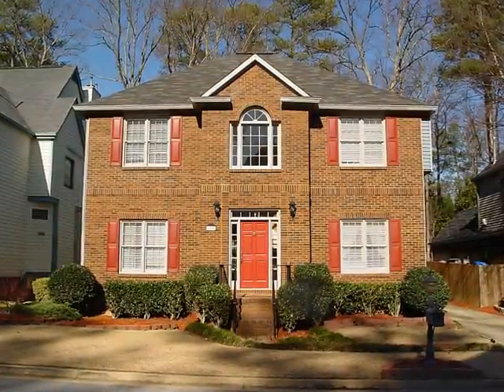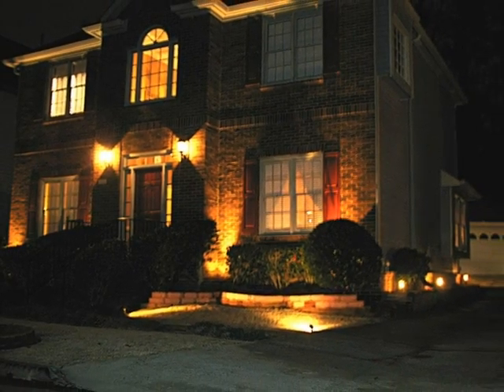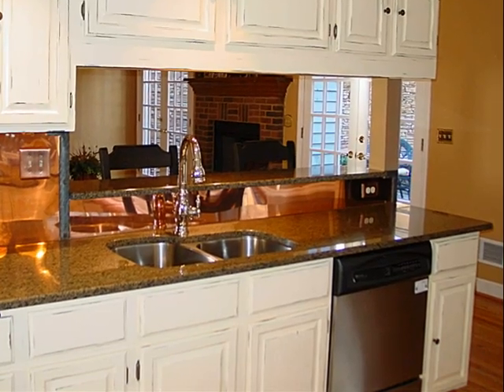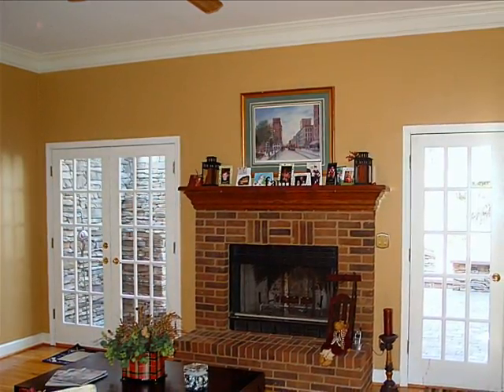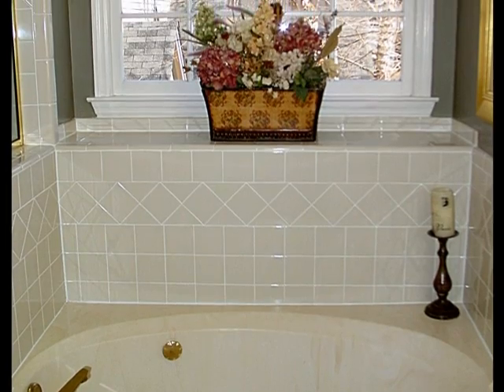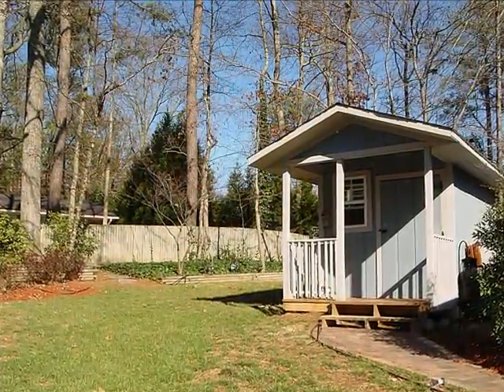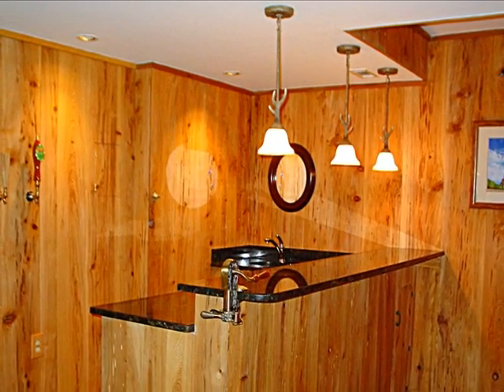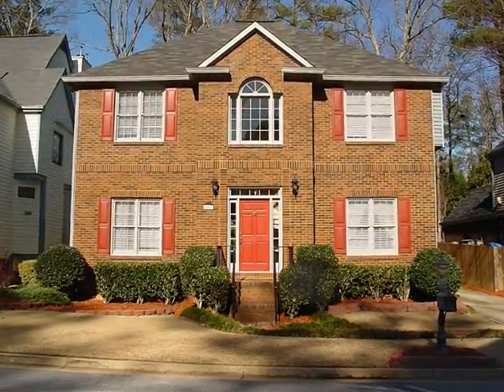Atlanta Ga Home for Sale, See Inside Home #70079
Great location and many extras! Beautiful Kitchen w/granite countertops, copper backsplash, hardwood floor! Full finished basement includes large Family Rm, Kitchen, Bath with sauna, Exercise room & storage . Hot tub in back. Professional landscape. Lots of room for family and entertaining!